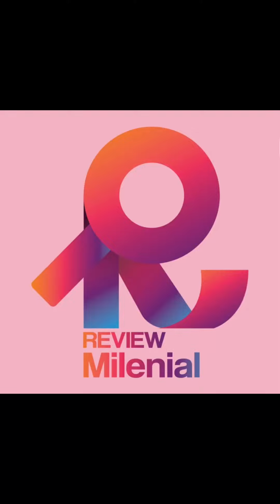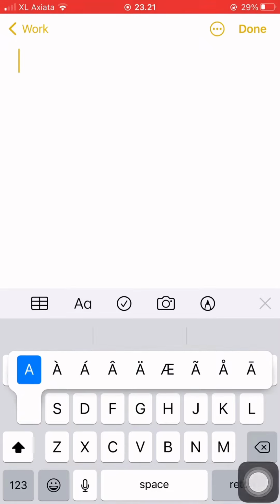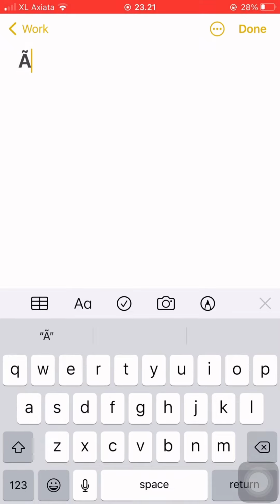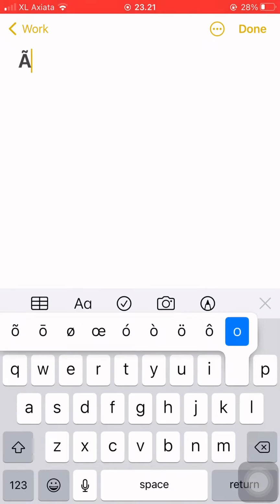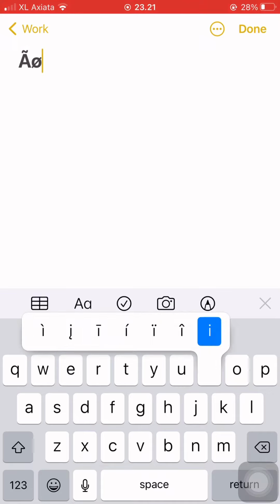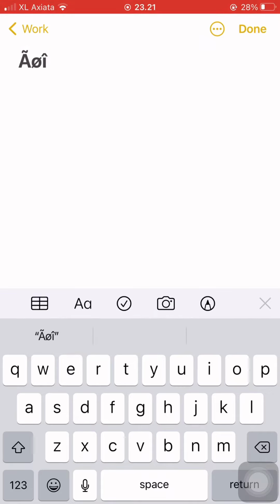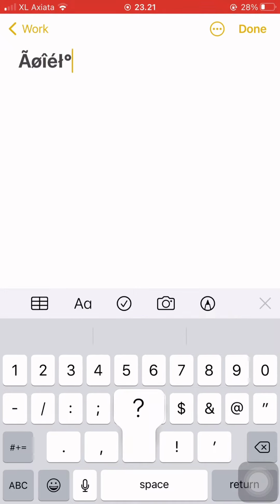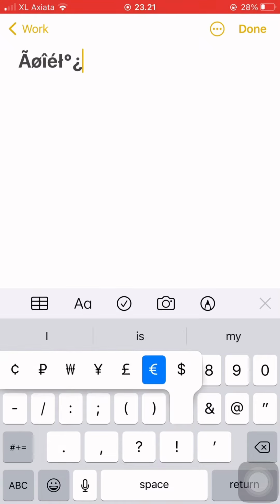How to Add Special Characters on iPhone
Hi guys! I’ve shown you how to add special characters such as accent lines and symbols on your iPhone.